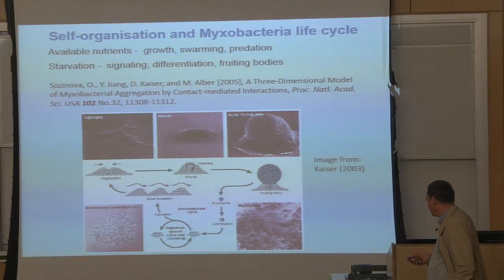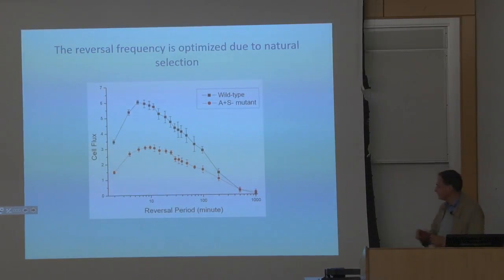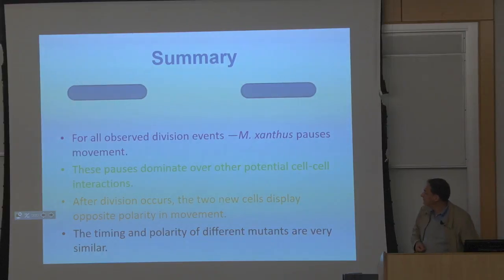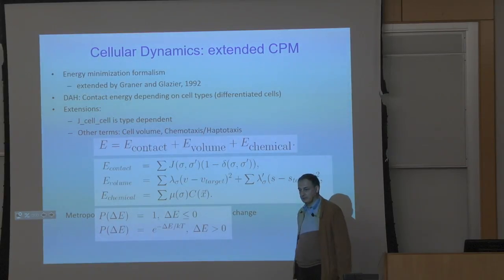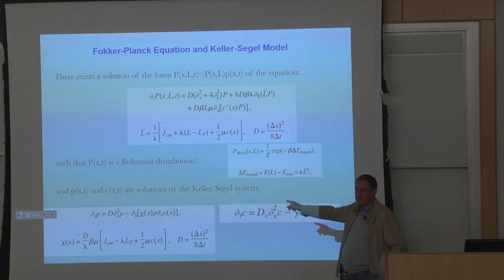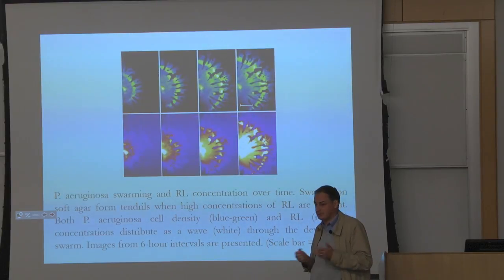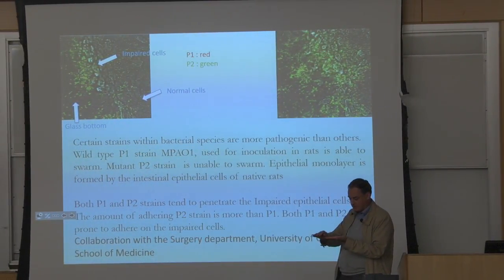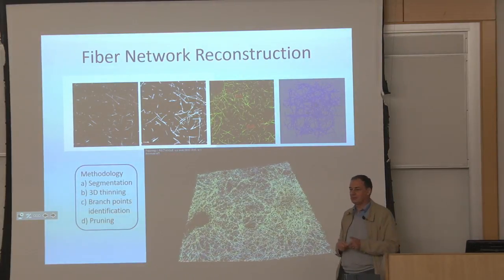01 12 17 Mark Alber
Combined Multi-scale Computational and Experimental Studies of Bacterial Swarming and Blood Clot Formation

Dr. Mark Alber
Department of Mathematics, University of California, Riverside
Department of Medicine, Indiana University School of Medicine

Surface motility such as swarming is thought to precede biofilm formation during infection. Population of bacteria P. aeruginosa, major infection in hospitals, will be shown to efficiently propagate as high density waves that move symmetrically as rings within swarms towards the extending tendrils. Multi-scale model simulations suggest a mechanism of wave propagation as well as branched tendril formation at the edge of the population that depend upon competition between the changing viscosity of the bacterial liquid suspension and the liquid film boundary expansion caused by Marangoni forces. This collective mechanism of cell-cell coordination was shown to moderate swarming direction of individual bacteria to avoid antibiotics. In the second half of the talk, a novel three-dimensional multi-scale model will be described for simulating receptor-mediated adhesion of deformable platelets at the site of vascular injury under different shear rates of blood flow. The modeling approach couples submodels at three biological scales crucial for the early clot formation: novel hybrid cell membrane submodel to represent physiological elastic properties of a platelet, stochastic receptor–ligand binding submodel to describe cell adhesion kinetics and lattice Boltzmann submodel for simulating blood flow. Predictive model simulations revealed that platelet deformation, interactions between platelets in the vicinity of the vessel wall as well as the number of functional GPIbα platelet receptors played significant roles in platelet adhesion to the injury site. Lastly, macro-scale model of blood clot deformation and deformation of blood vessel will be described. The model represents clot as a ternary complex fluid made of heterogeneously distributed platelets, fibrin network and plasma phases and takes into account mechanical properties of different phases. Mark Alber earned his Ph.D. in mathematics at the University of Pennsylvania under the direction of J. E. Marsden (UC Berkeley and Caltech). He held several positions at the University of Notre Dame including most recently Vincent J. Duncan Family Chair in Applied Mathematics. He is currently Distinguished Professor in the Department of Mathematics and Director of the Center for Mathematical and Computational Modeling in Biology and Medicine, University of California, Riverside. Dr. Alber was elected a Fellow of the American Association for the Advancement of Science (AAAS) in 2011. He is currently a Deputy Editor of the PLoS Computational Biology, Associate Editor of the Bulletin of Mathematical Biology and Member of the Editorial Board of the Biophysical Journal. His research interests include computational biology and biophysics as well as multi-scale modeling of blood clot formation, epithelial tissue growth, bacterial swarming and microtubule dynamics.